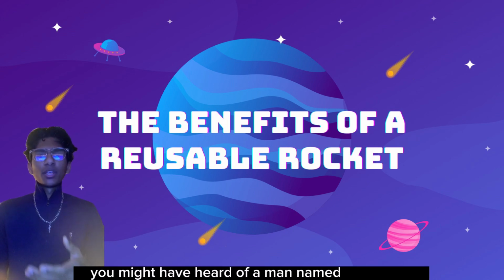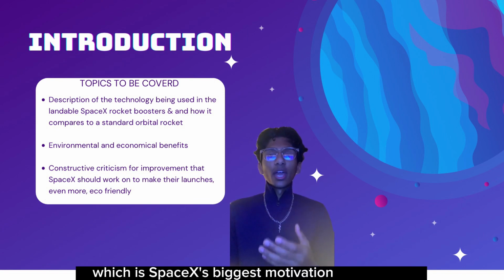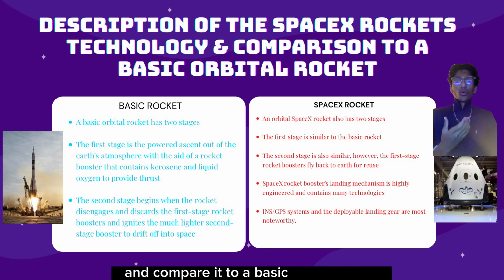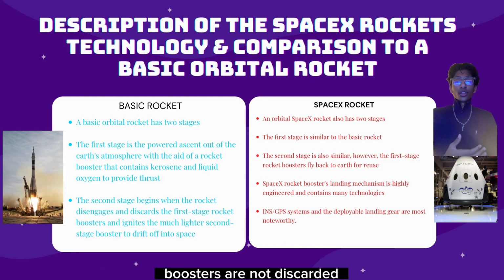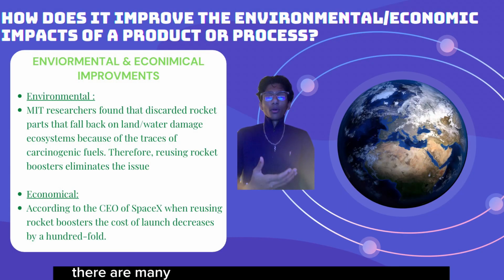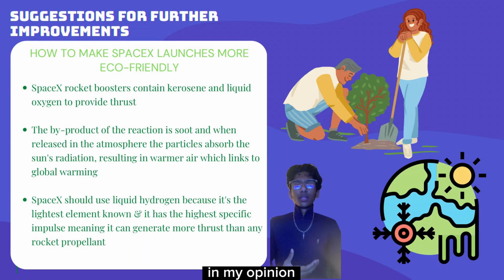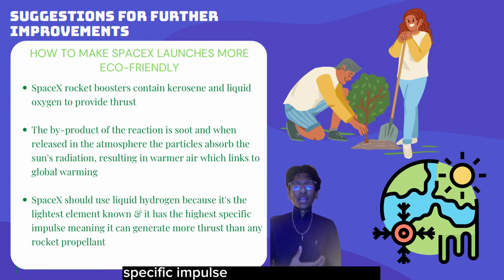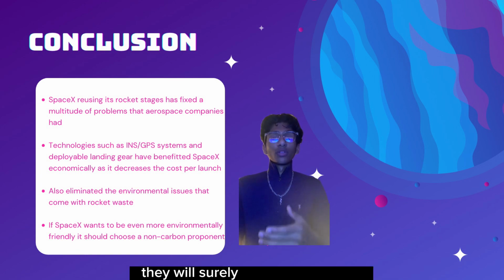The Benefits Of A Reusable Rocket